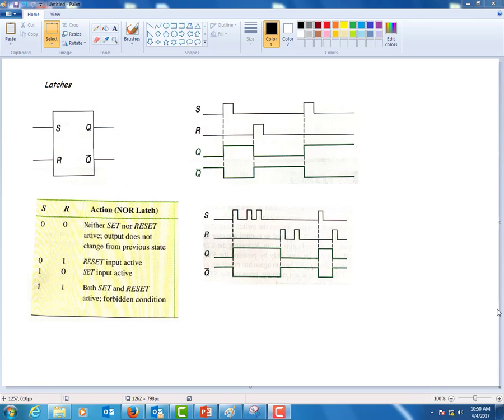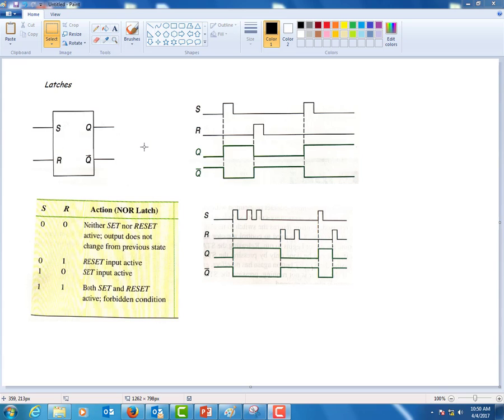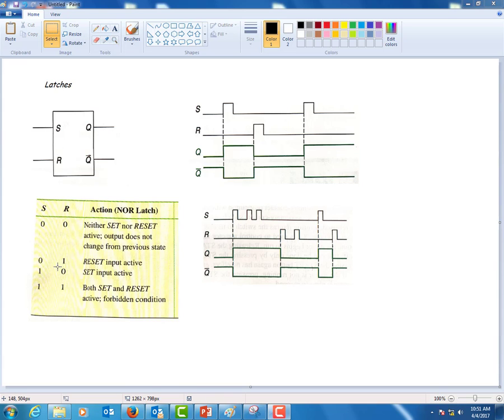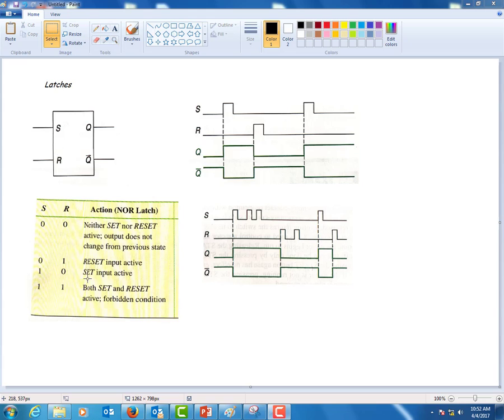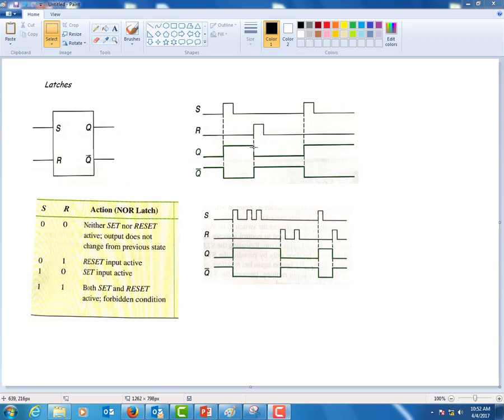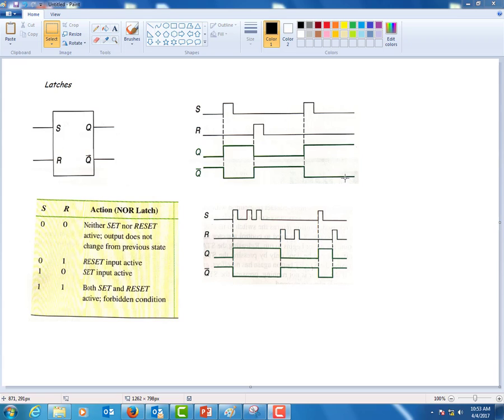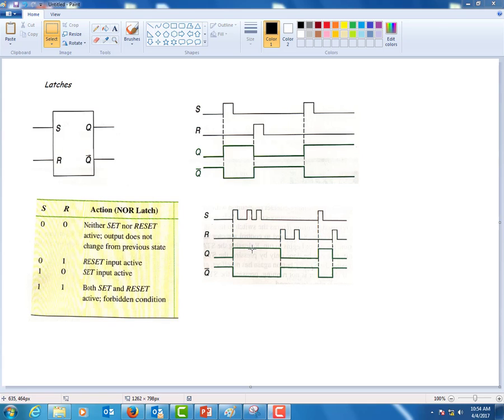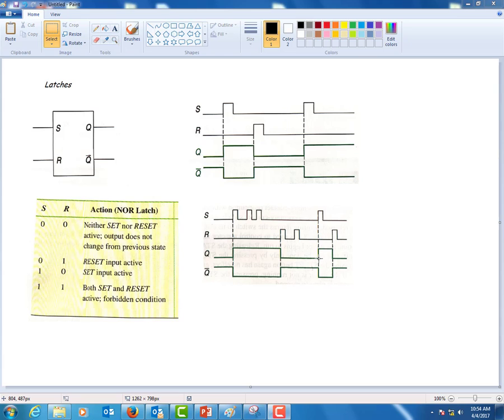Sequential Logic - Latches Part 1